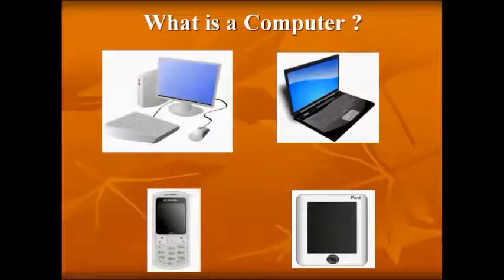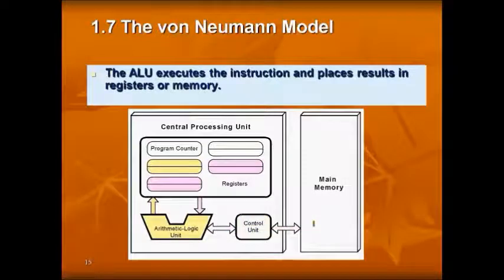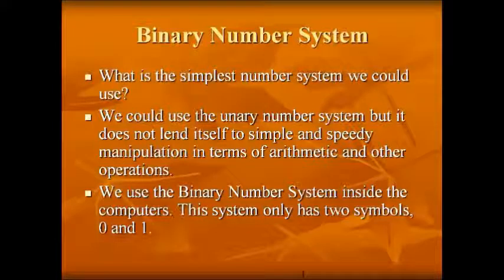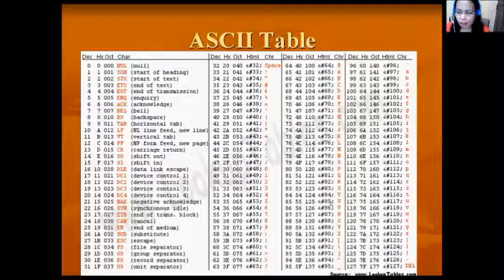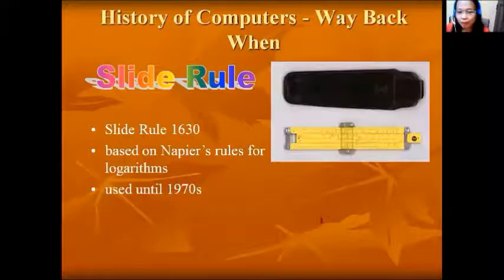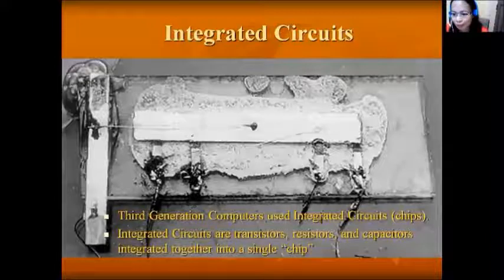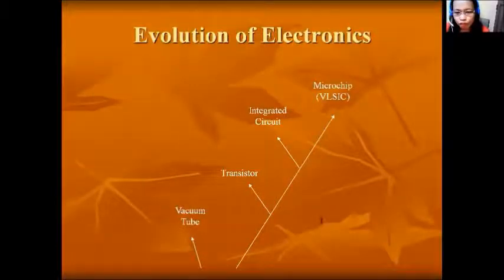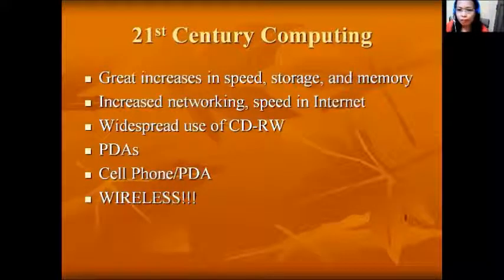Computer Architecture and Organization - Introduction to Computer Organization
Week 1-2 (Abamo)